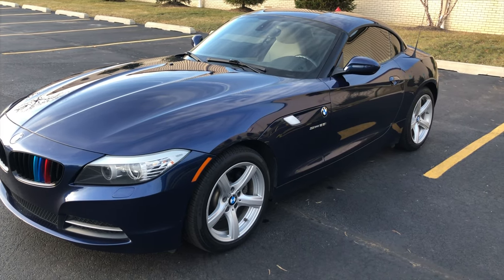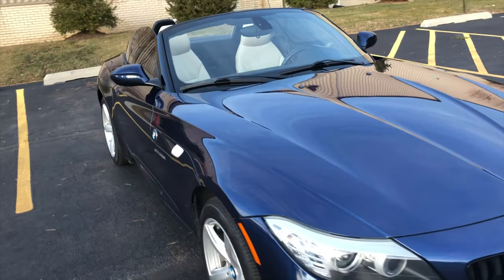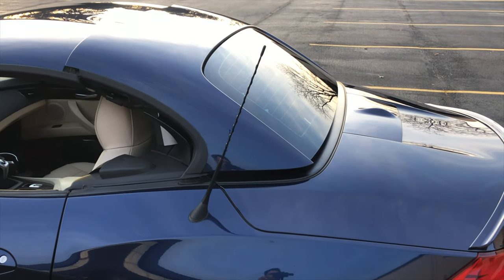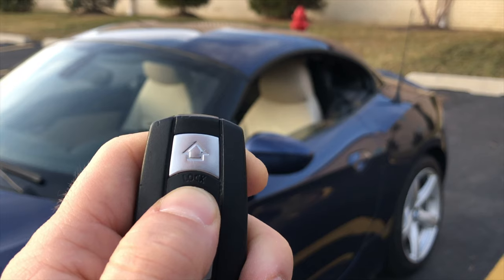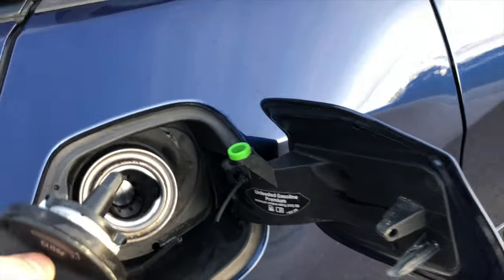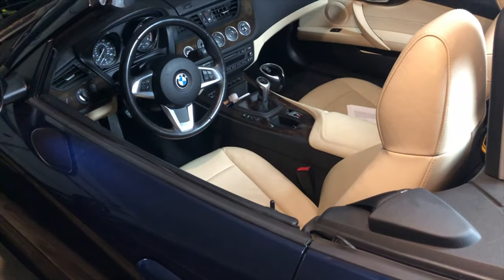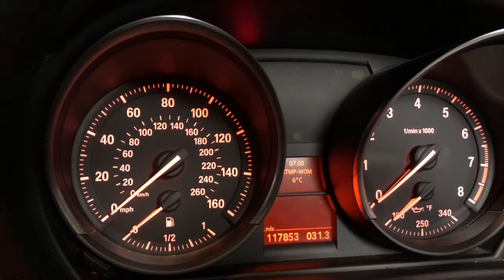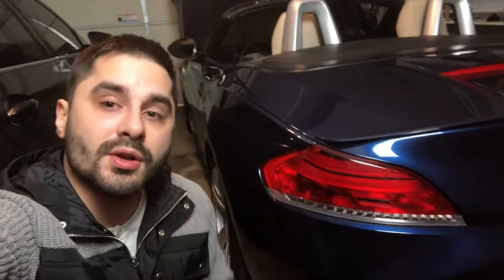Top 5 Useful BMW Z4 Hidden Features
In this video we will be looking at the top 5 BMW Z4 e89 hidden features that might actually come in useful. Of course if you've already owned this cars for some time or have many other BMWs, it may not seem like something too crazy or new, but for a lot of people that are just getting into BMWs or have picked up a BMW Z4 e89, this could come in very useful and give them a jump start as far as learning some hidden features of their car. Some of these items will apply and might work on other BMWs of the same era. We will look at how you can open and close the roof with the key, hidden compartment in the trunk, some tricks with the gas cap, how you can't lock the key in the car and even into a hidden menu.